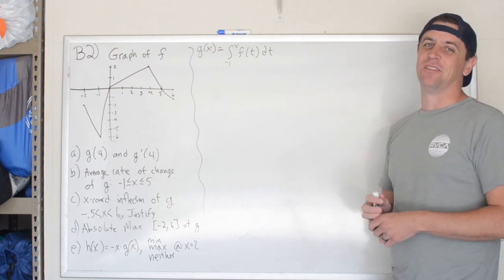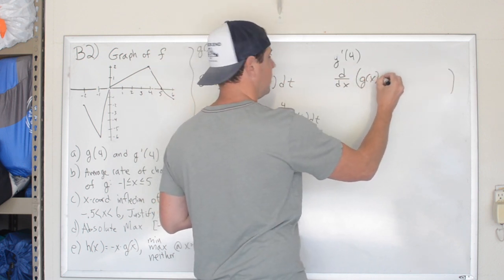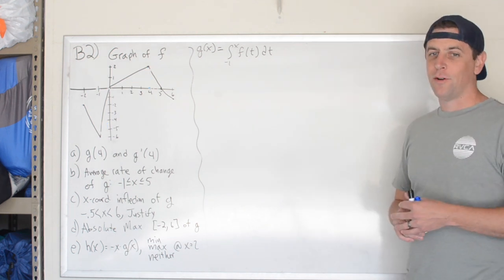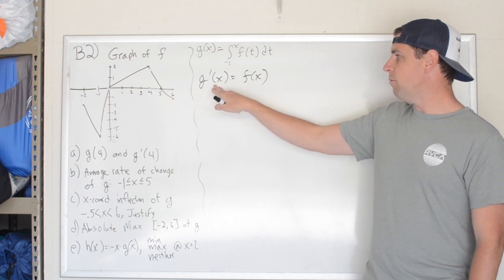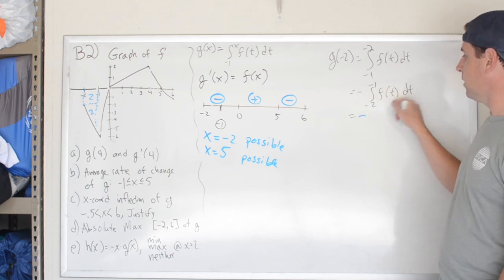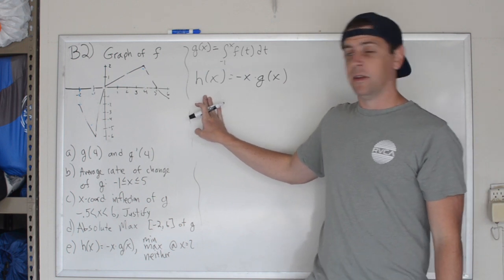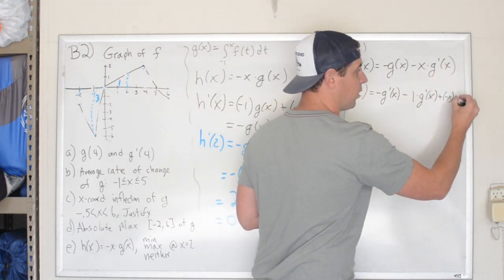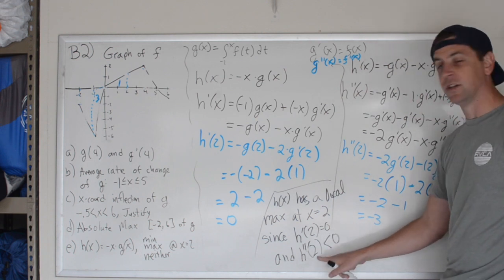Function Analysis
This video is about Function Analysis